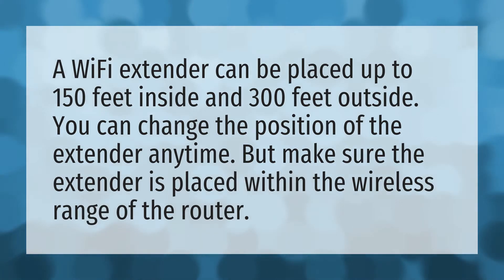How far can a WiFi extender reach?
2 WiFi Extenders • How far can a WiFi extender reach?